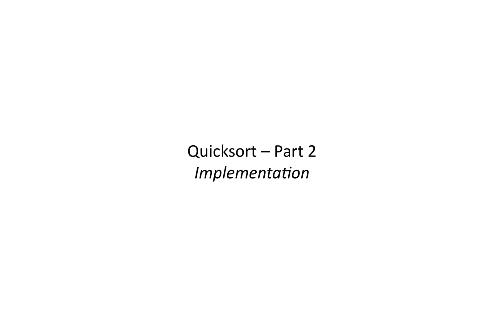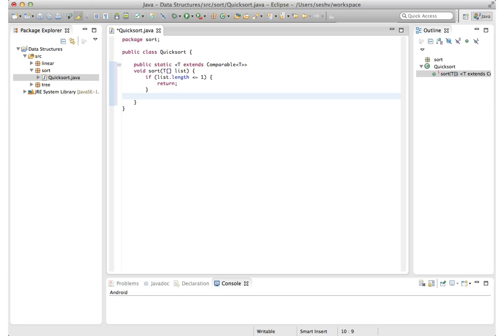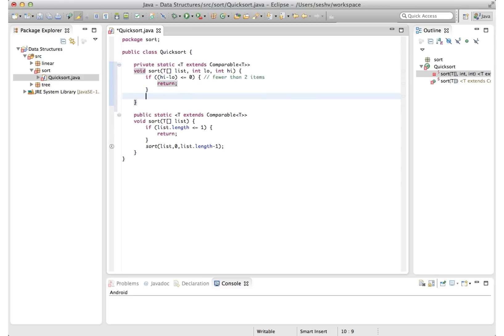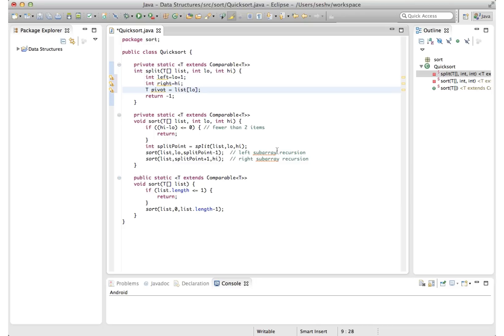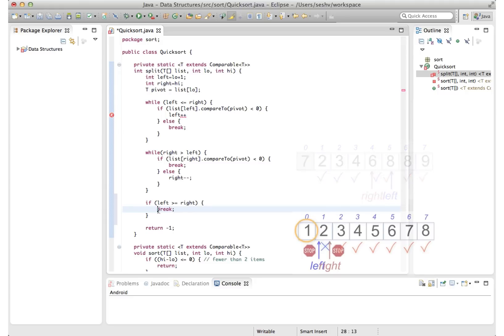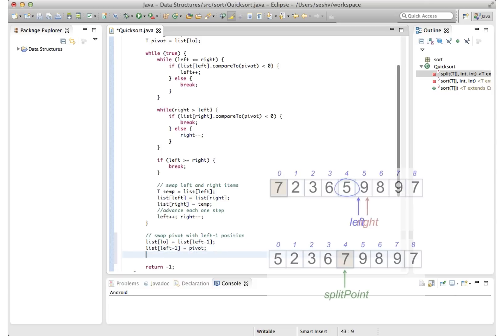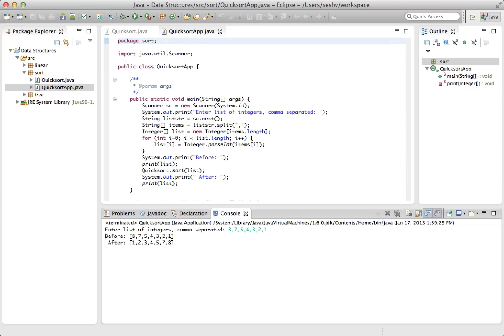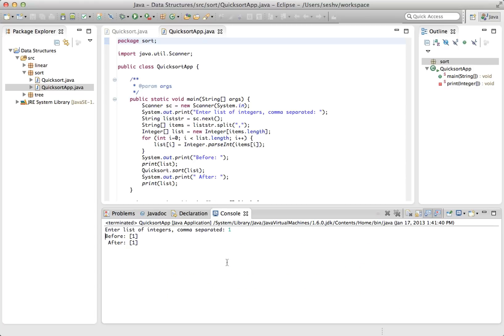Quicksort Part 2 - Implementation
This video implements quicksort in Java, building on the algorithm illustrated through examples in the "Quicksort Part 1 - Algorithm" video. It shows the step by step coding of the various methods that comprise the implementation in Quicksort.java and demonstrates how to run the sort with a simple application in QuicksortApp.java video is part of a series on data structures and algorithms, by Sesh Venugopal, Rutgers University.